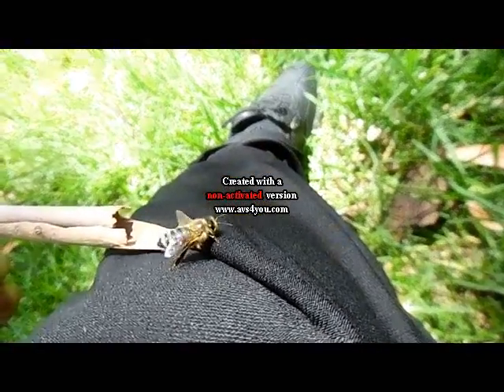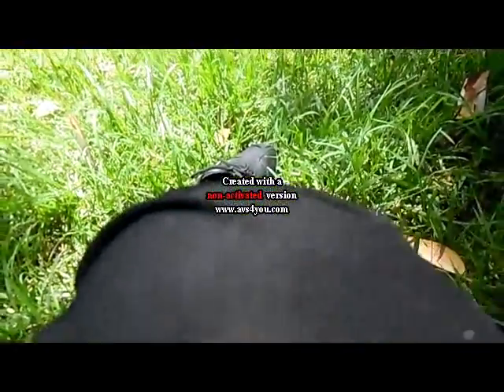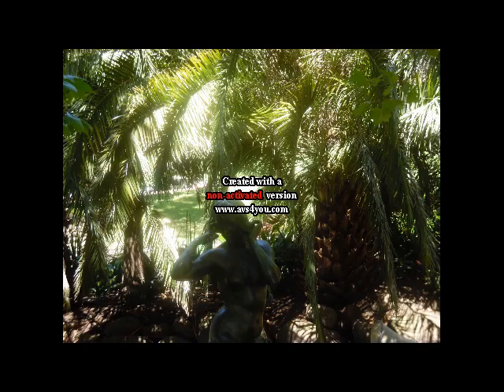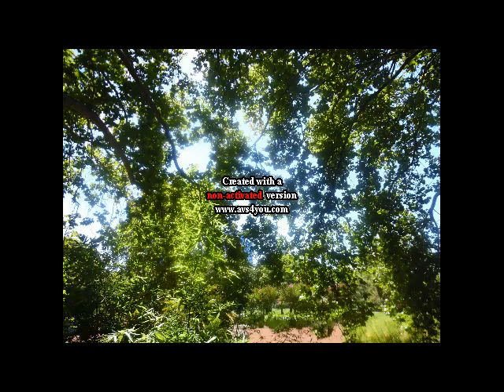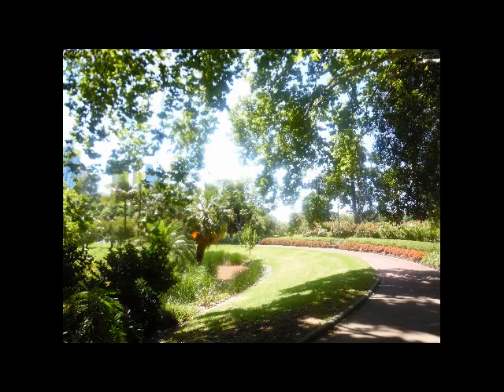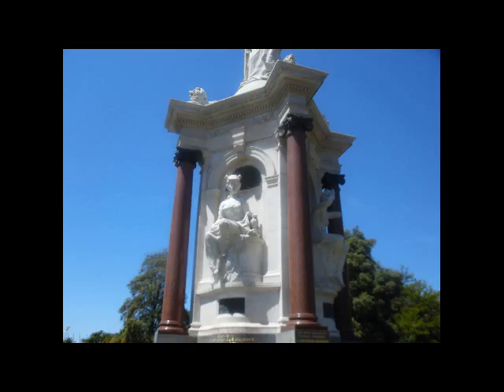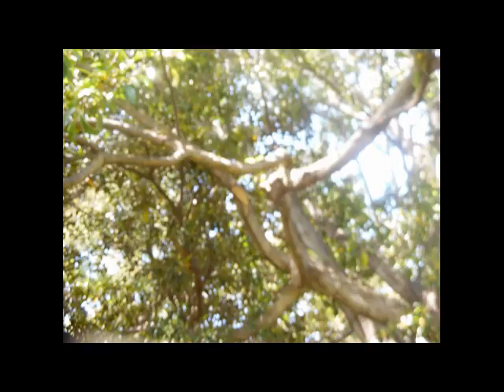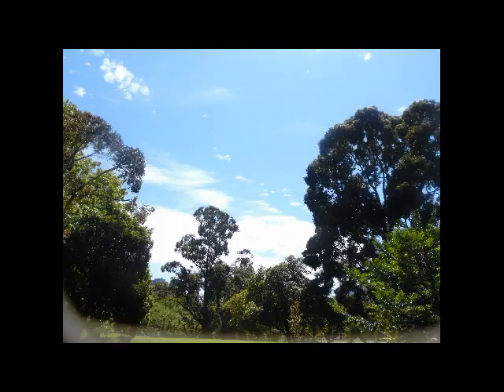The Botanical Gardens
Melbourne botanical gardens.